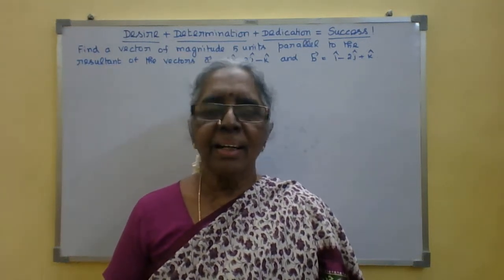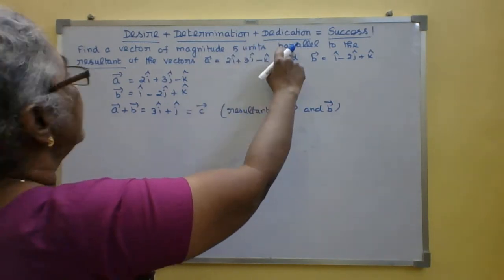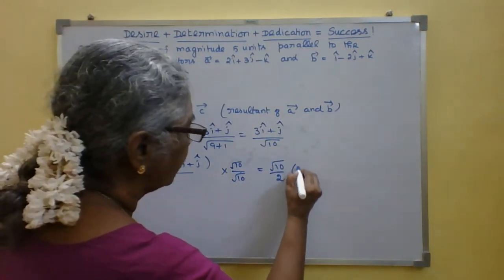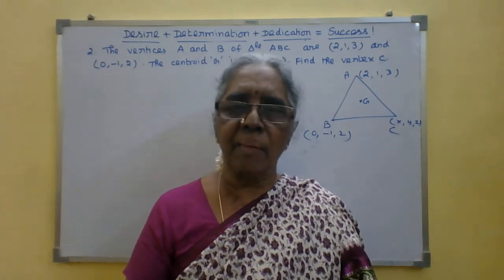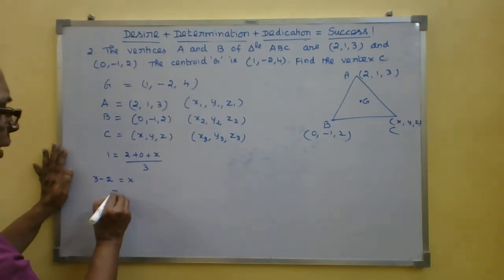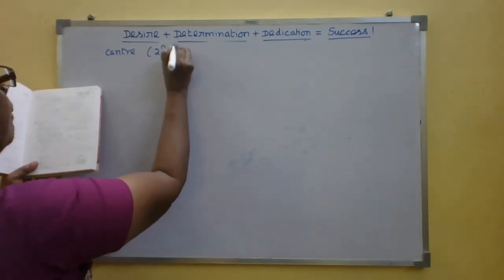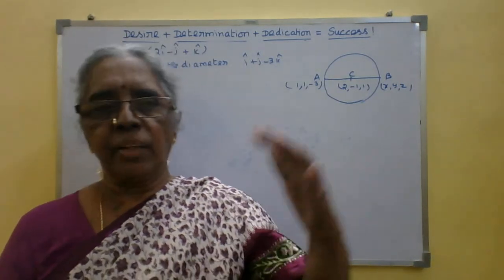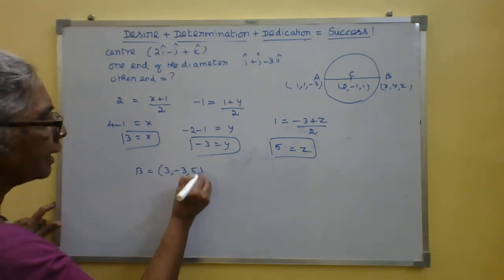VECTORS BASICS 2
Few more simple sums based on some basic concepts of vectors are explained in this video.